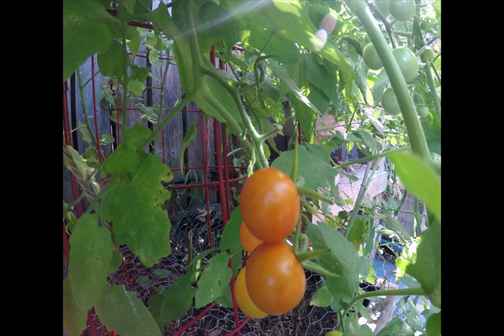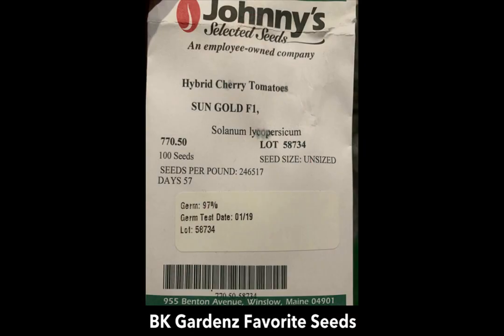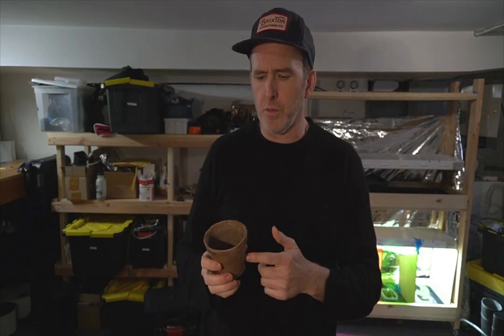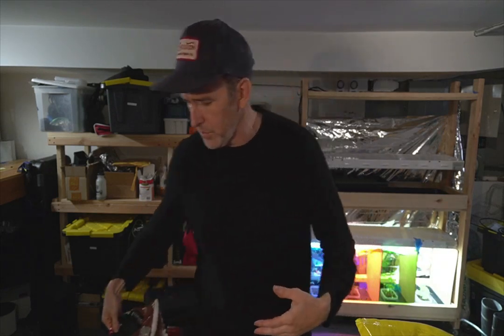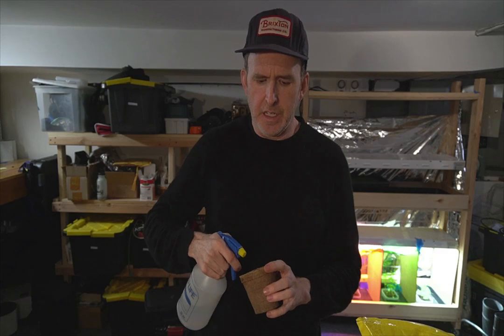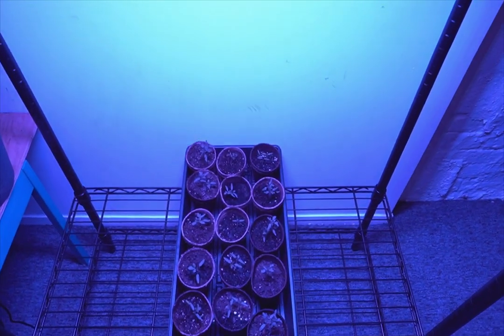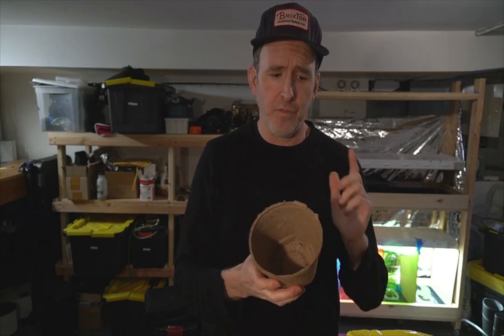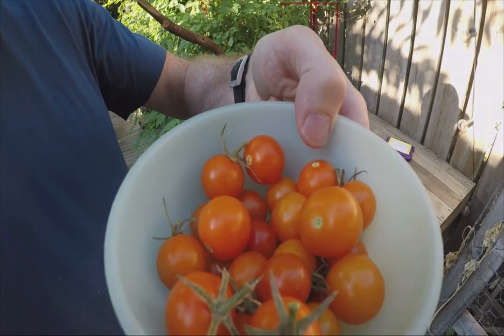GROWING SUN GOLD CHERRY TOMATOES FROM SEED: EASY + DELICIOUS!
In this episode I share how to start growing delicious Sun Gold Cherry tomatoes from seed.

Sun Gold Tomatoes are SUPER tasty but are hard to find in grocery stores and farmer markets because they don't travel well and aren't viable commercially for many growers since they are delicate. They are also hard to find on the East Coast in starter plants so, I decided to start growing from seed three years ago.

Here's what you'll need to get going:

1 Packet of Sun Gold (F1) Cherry Tomatoes: $4.55
I have been using Johnny's Selected Seeds which have germinated easily and produced a high yield.

1 Pack of Jiffy Peat Pots 3" (22 pots per Pack) $4.99

2 Pack of Jiffy Peat Pots 5" (6 pots per Pack) $4.99

1 Seedling Plastic Growing Tray (5 trays per Pack) $18.99

1 Seedling/Plant Heat Mat 10'x20" $11.99

1 Bag Jiffy Seed Starting Mix $6

Steel Wire Shelving $59
I recommend 72" High and at least 33" W, this will give you flexibility for adding more shelves and lights. Height is more important since you need to have room for hanging/adjusting LED light.

Send me any questions or suggestions you might have on Sun Gold Tomatoes or growing from seed. If you haven't tried Sun Golds, you WILL LOVE THEM.

LLG (Live, Love + Grow) in the NYC.

Sean
BK Gardenz
Adventures in Urban Gardening